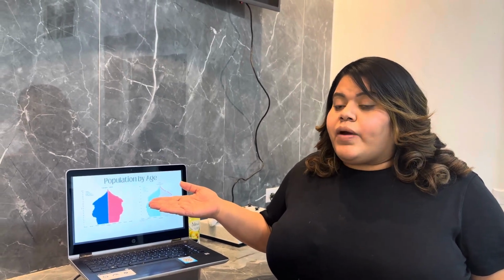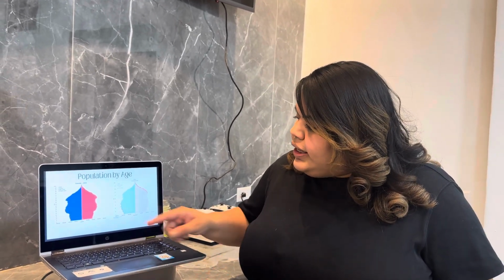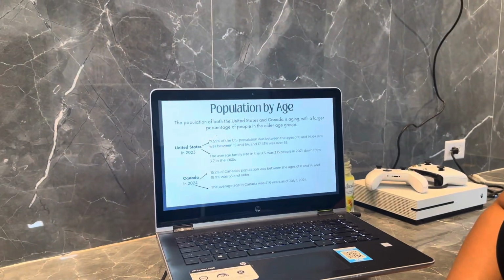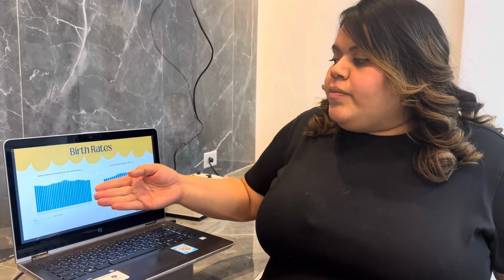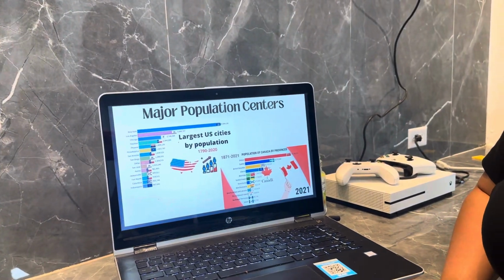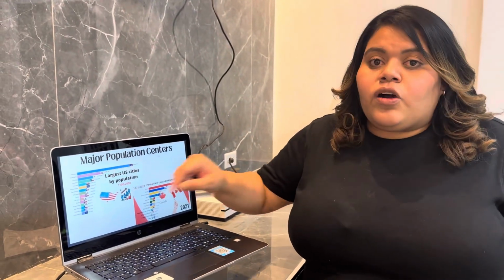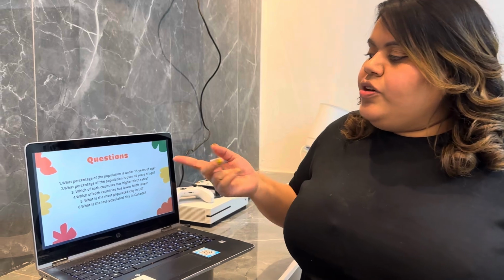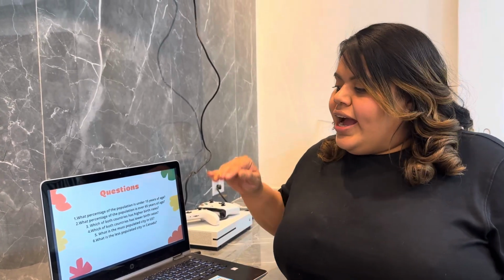Country Comparison Chart